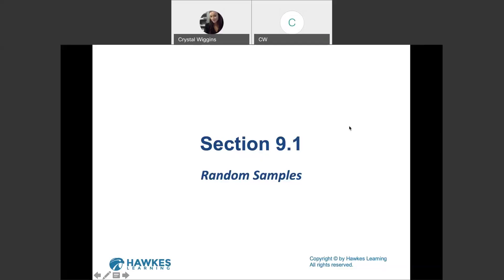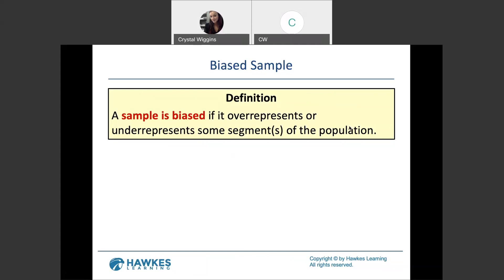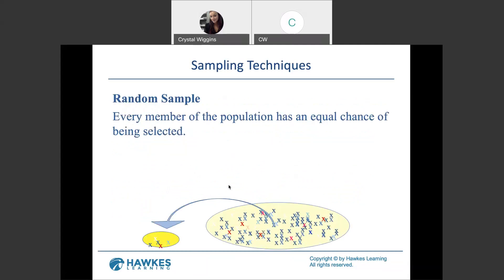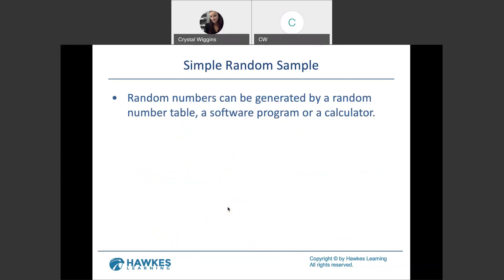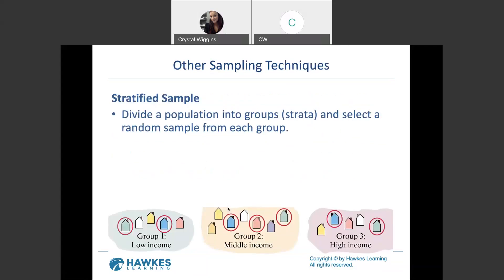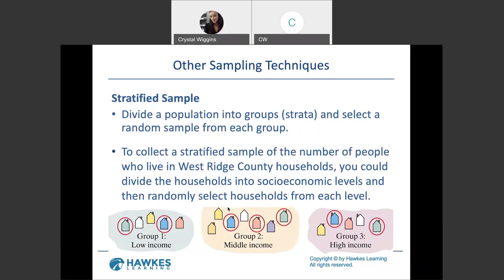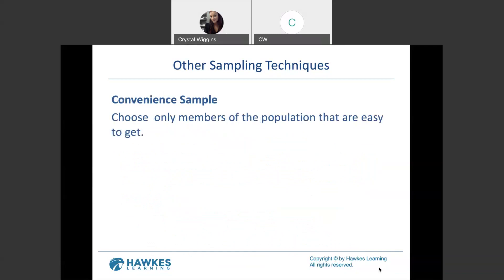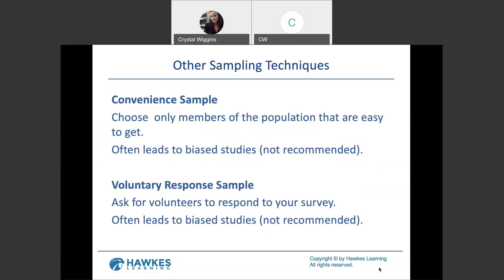Sampling Techniques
SRS, Stratified, Cluster, Systematic, Convenience, and Voluntary